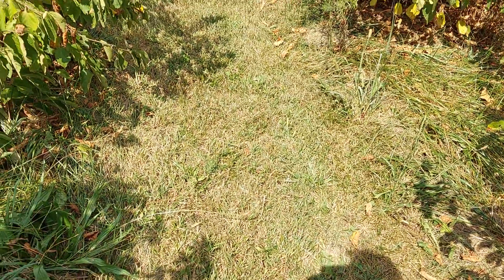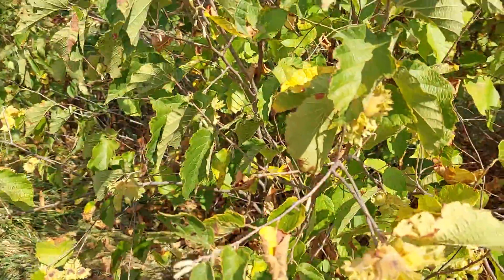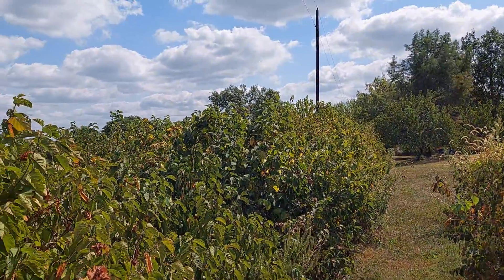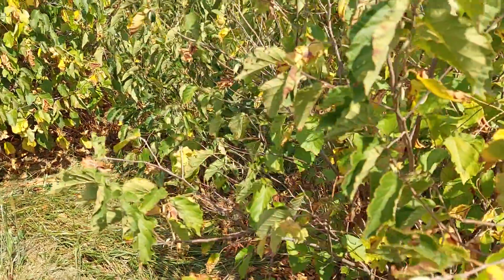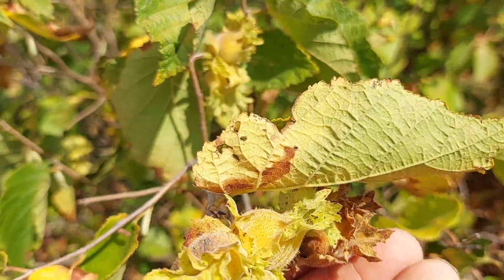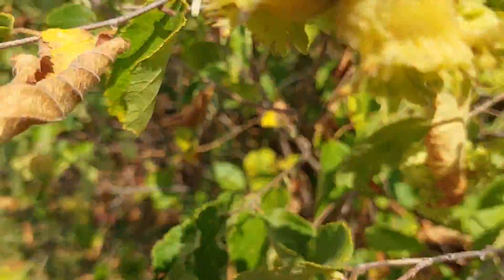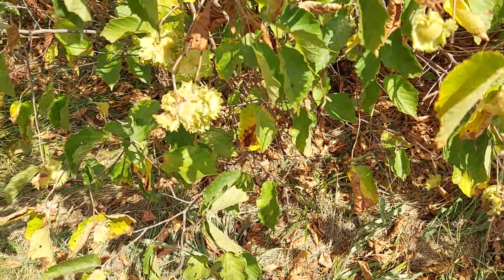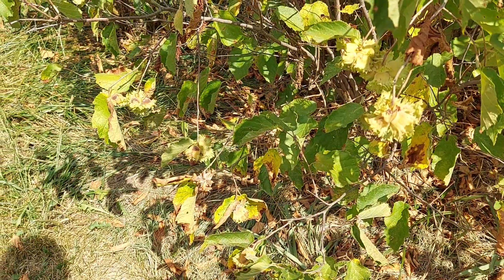hazelnuts 2022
time to get to picking hazelnuts again